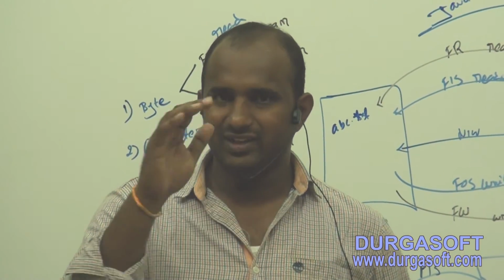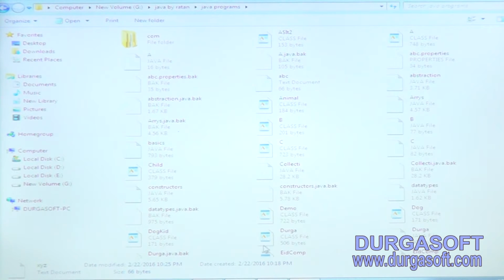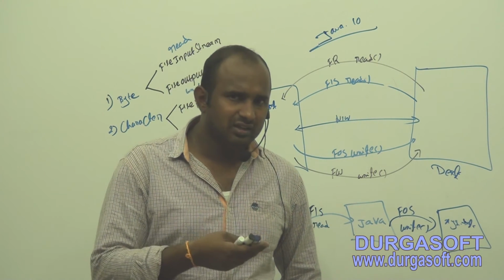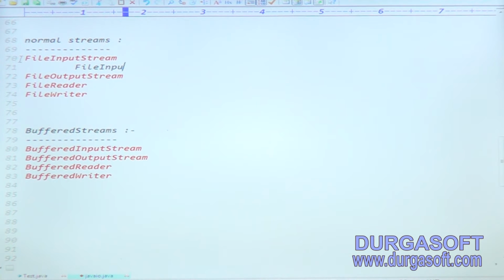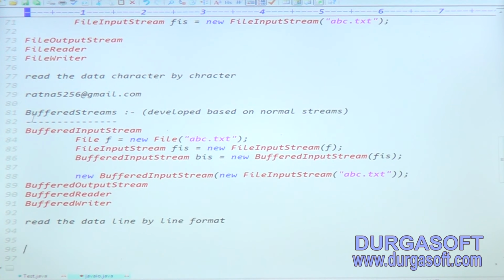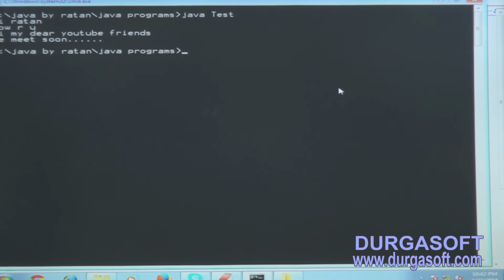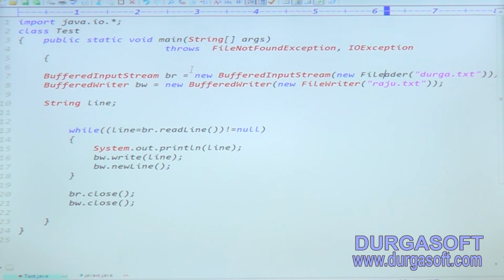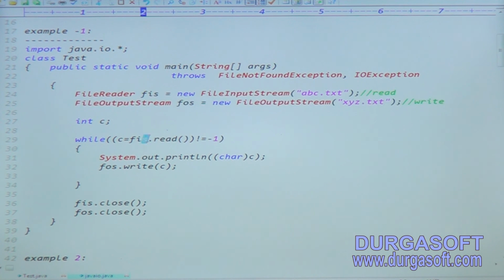Corejava || Java.io Package part - 2